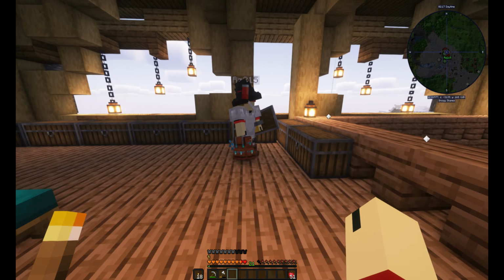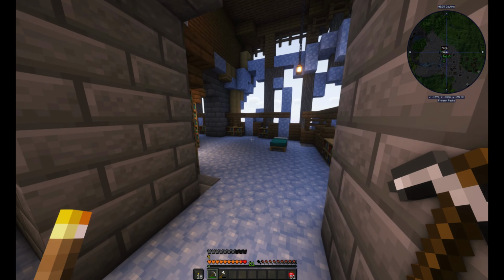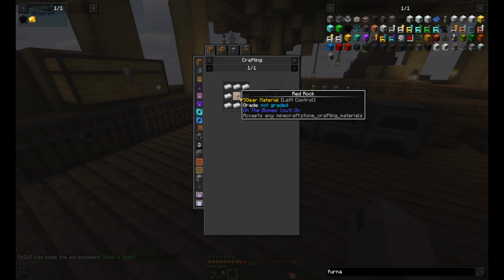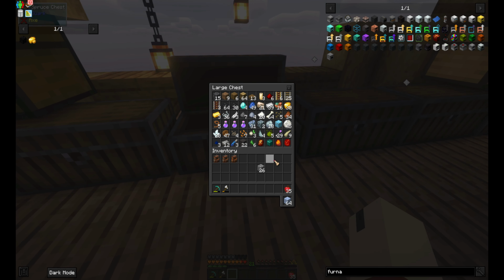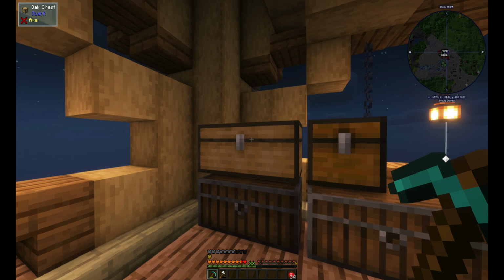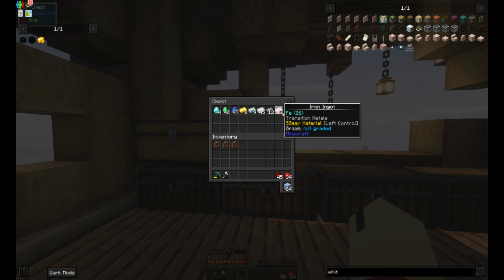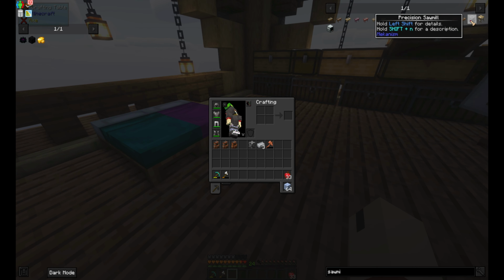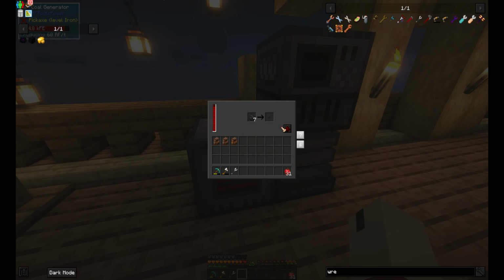ATM8 Minecraft Modded Survival! Building our TEMP Base! w/ My Brother! ep.3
this video is farfetched from what i usually post and it's my first time ever putting a series with live commentary on my channel! plz excuse me and my brother's unprofessionalism.